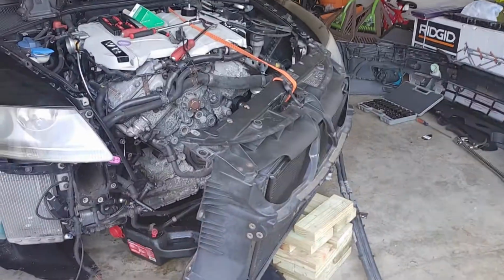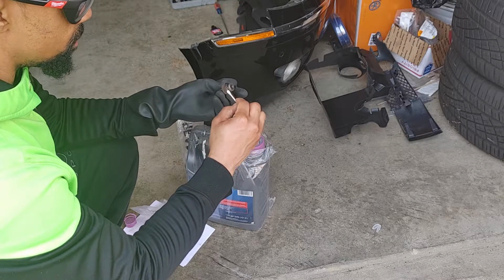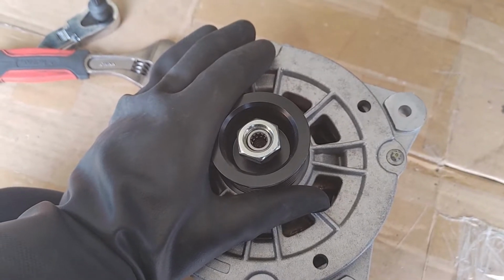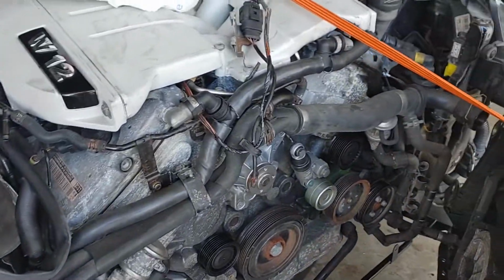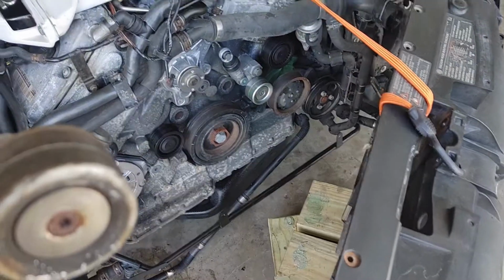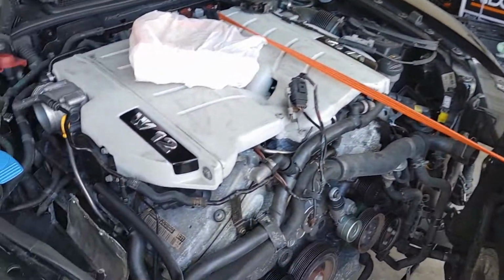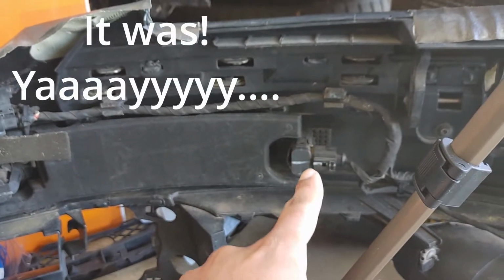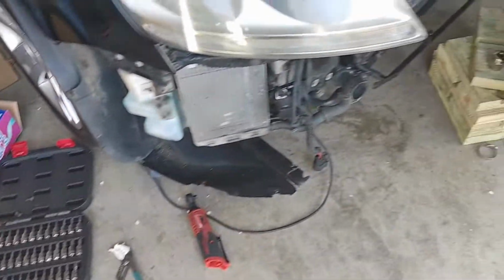Rebuilding A W12 Phaeton Part 7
Today I upload the second to last video of my 2004 VW W12 Phaeton. Thanks for following along this journey. One more video coming "finishing" the major repair. Afterward I'll address the bumper issue. Finding bumpers for a Volkswagen Phaeton is incredibly difficult as all the parts cars are all crashed up in the front. A true testament of the quickness of the engine... even the V8 Phaeton.